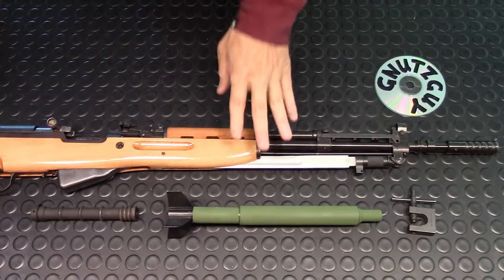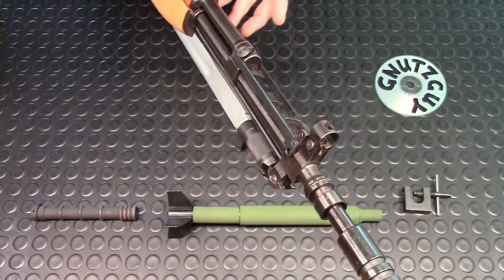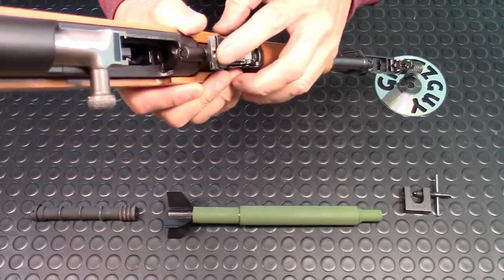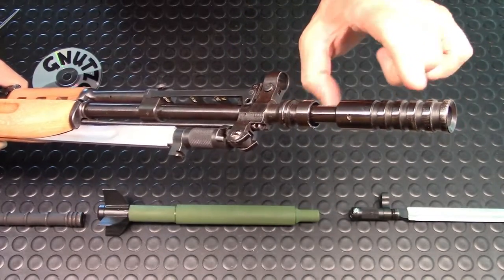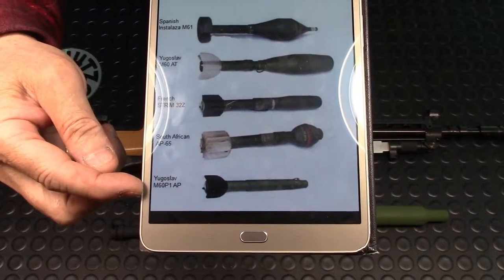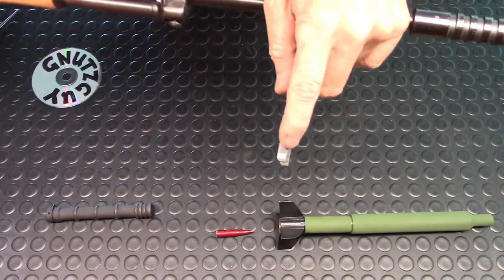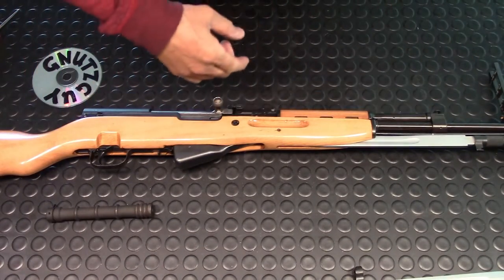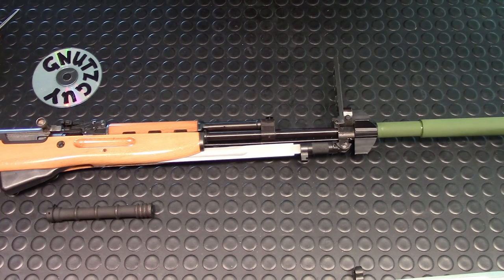Yugo SKS M59/66A1. Three sights: Standard, Night & Grenade Launcher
How the sights work and how to use.

Note: the GL sight ladders were designed for military blanks which are more powerful resulting in a much bigger kick than the commercial ones therefore your result will differ.